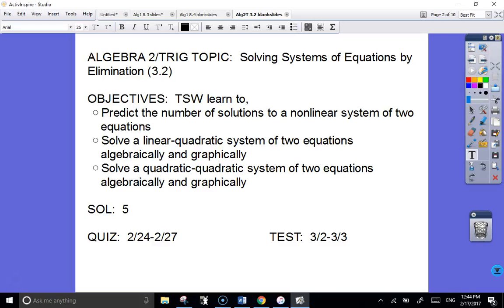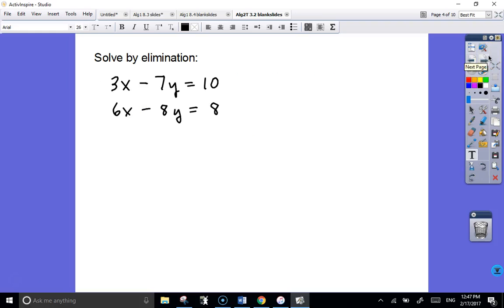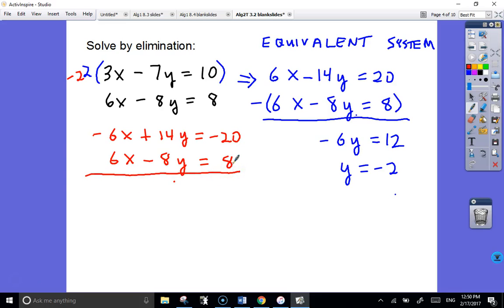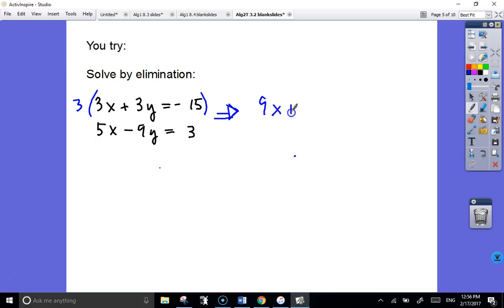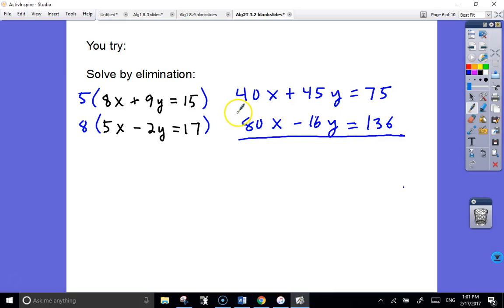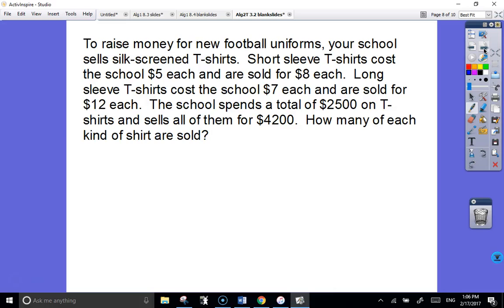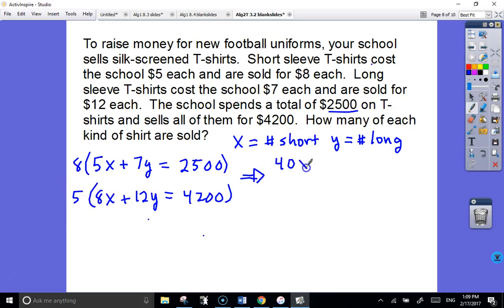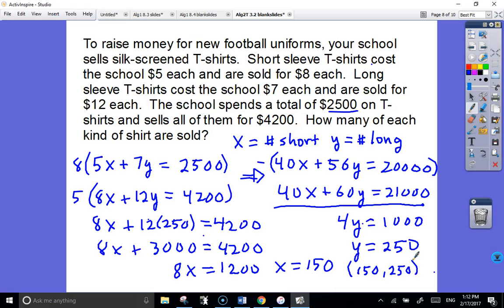Mr Callahan, Math Teacher, Tabb High School